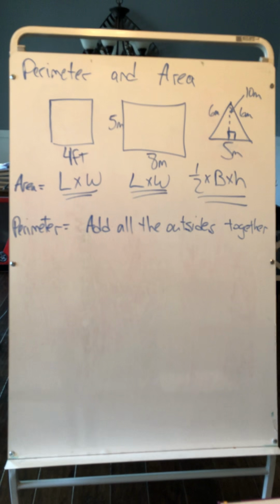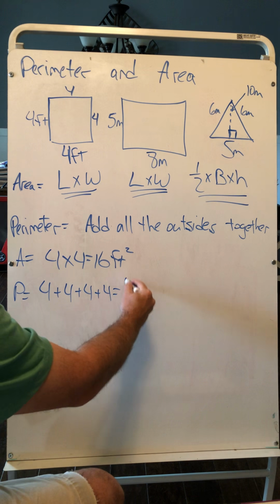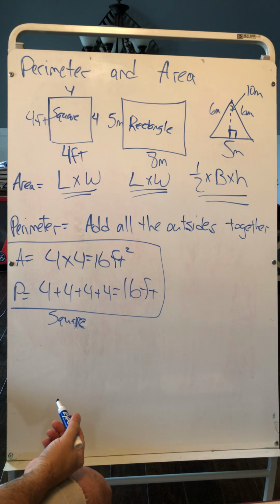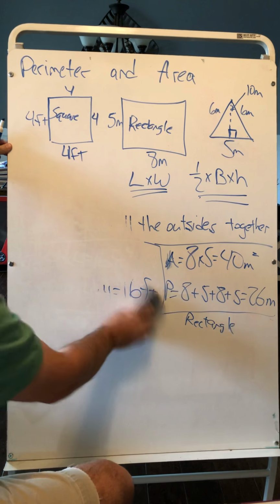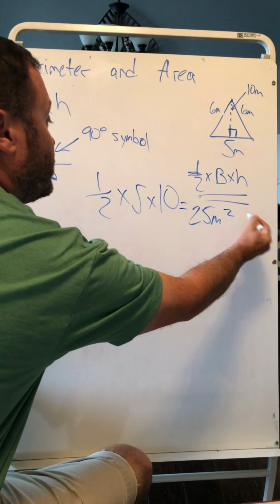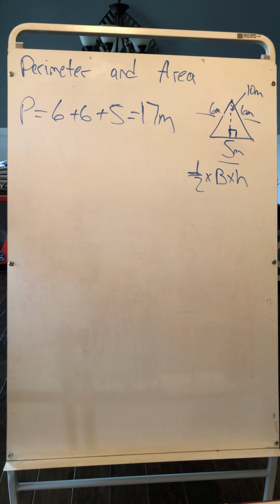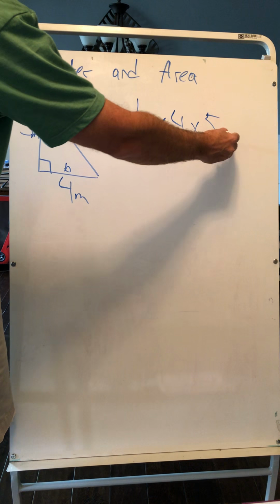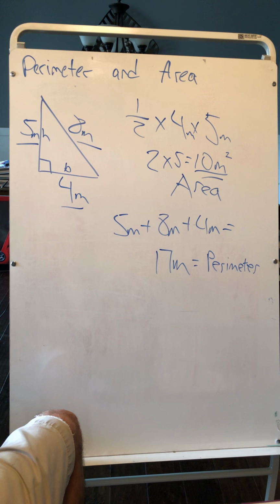3rd Period Perimeter/Area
3rd period March 30